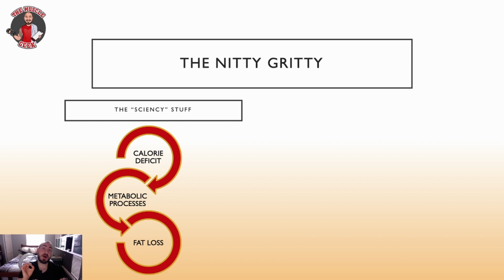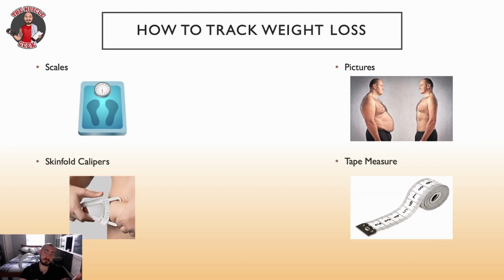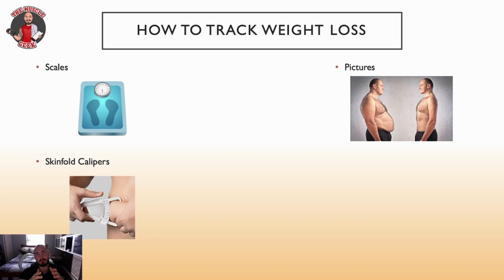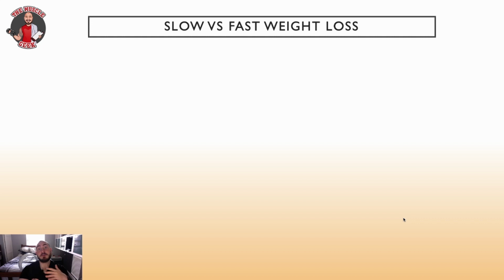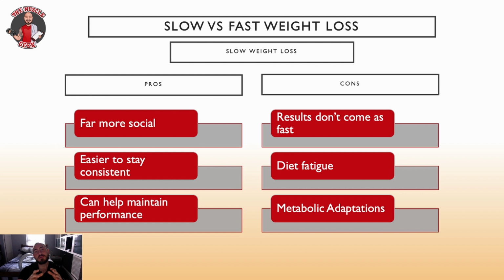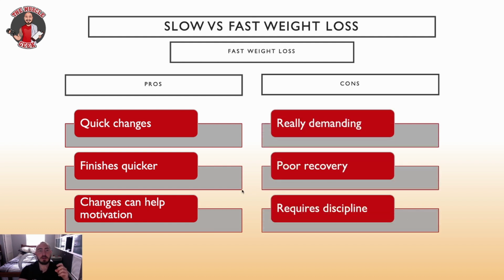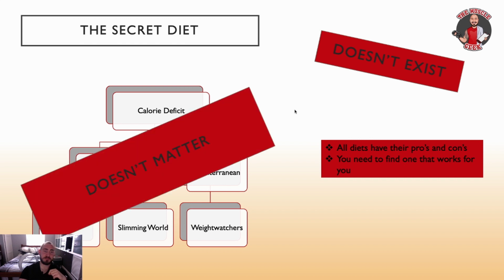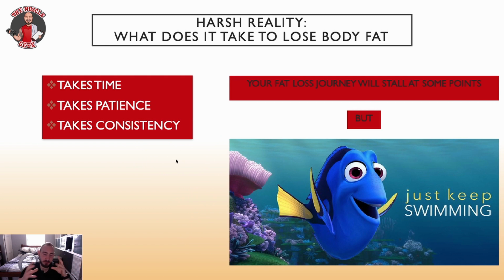Why Fat Loss Isn't as Complicated as you Think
Fat loss doesn't have to be this maze that you have to go through. Check out this video to see how simple it actually is!

You may also like my latest book!

The World Lives on Pain.